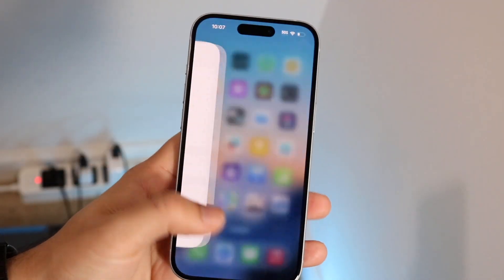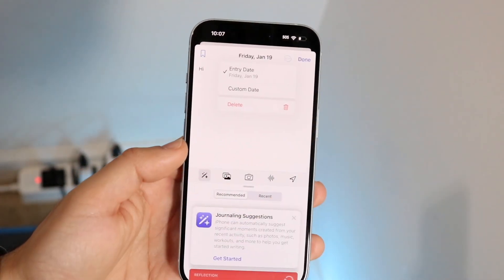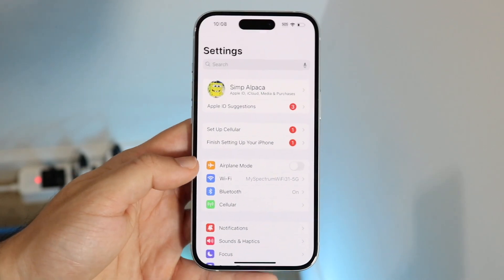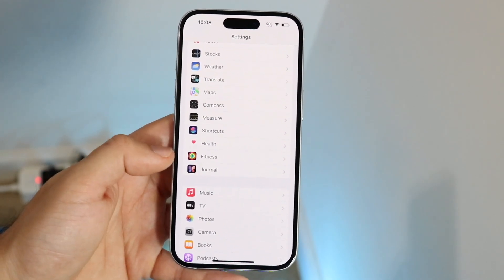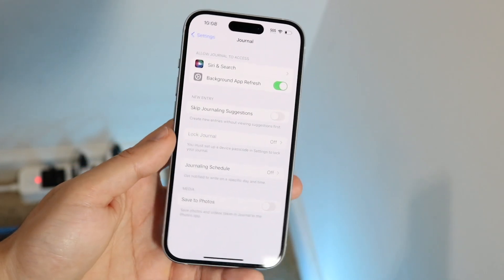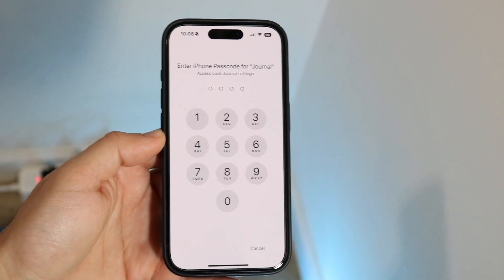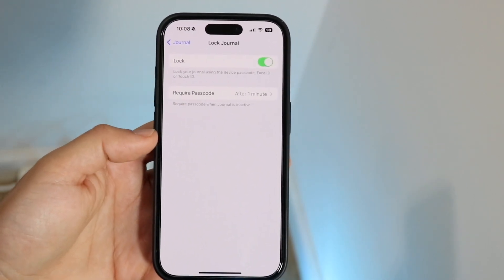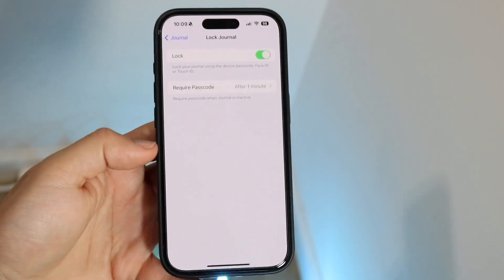How To Lock Journal On iPhone! (2024)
Here is exactly How To Lock Journal On iPhone! (2024)